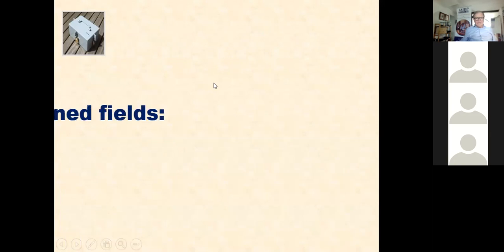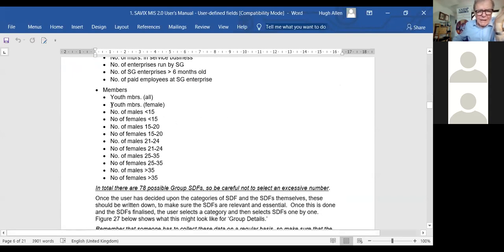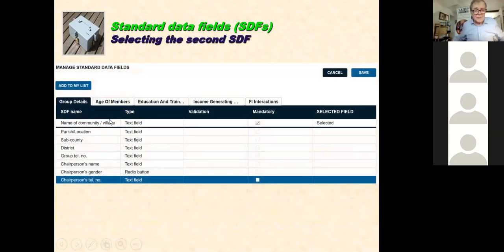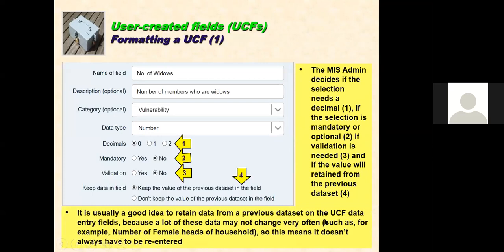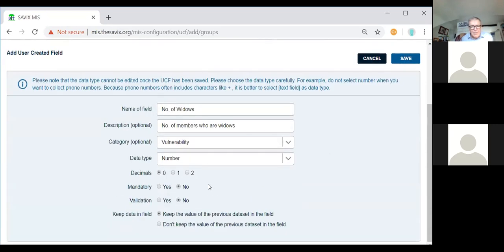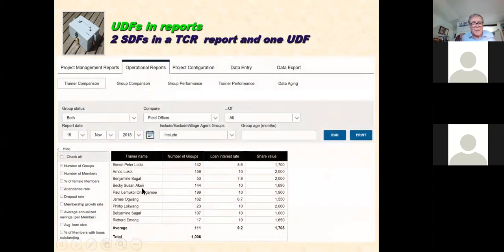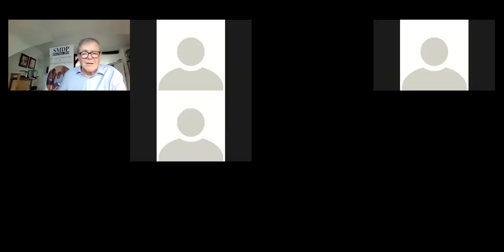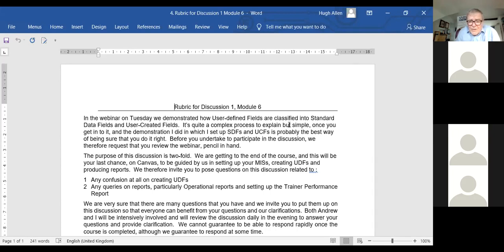Module 6 Webinar 1 Tuesday July 9